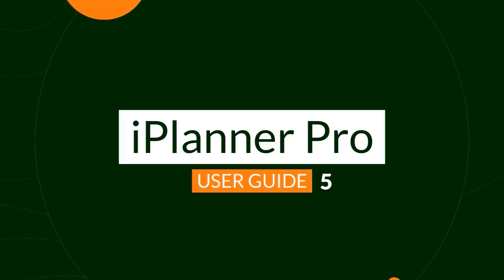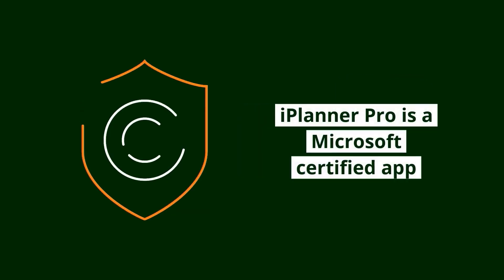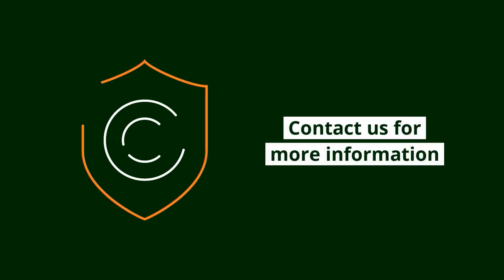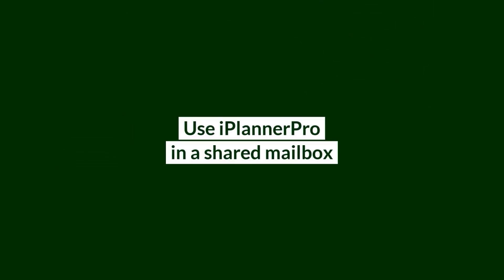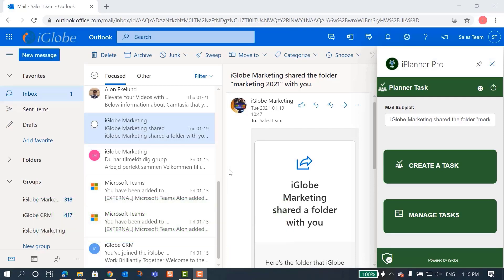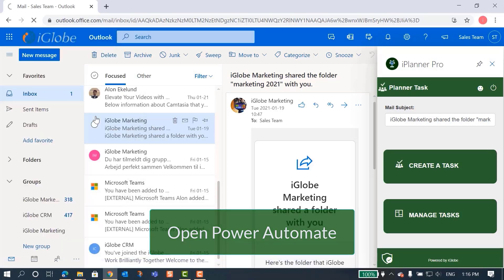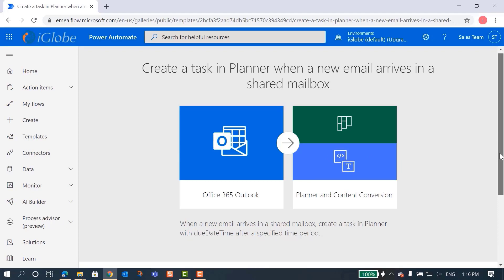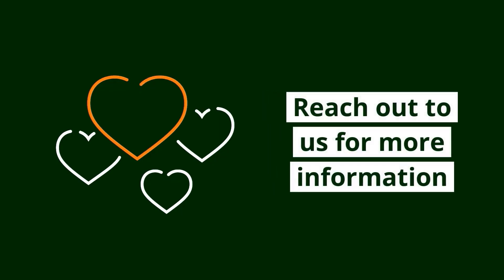iPlanner Pro For Outlook | Shared mailbox | USER GUIDE 5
Do you want to find out how to use iPlanner Pro in a shared mailbox? We've got you covered! NOTICE: English subtitles are available, but you need to enable them.

00:00 - 00:55 Intro
00:56 - 2:08 Shared mailbox
2:09 - 2:26 Outro